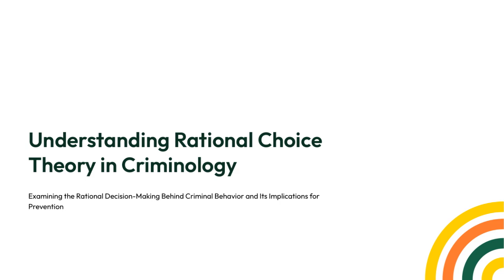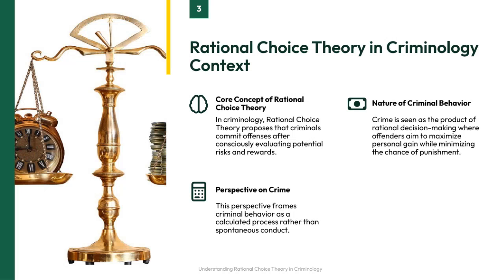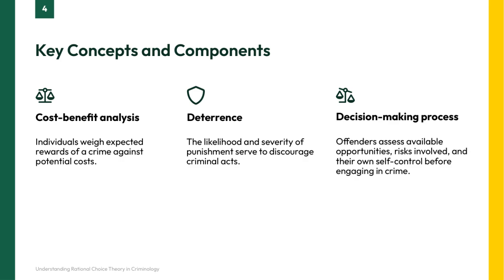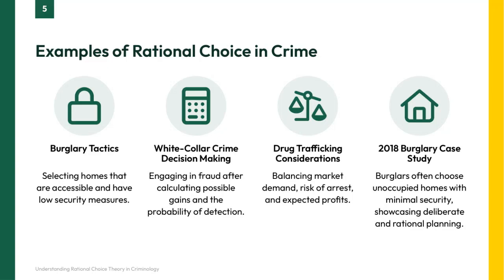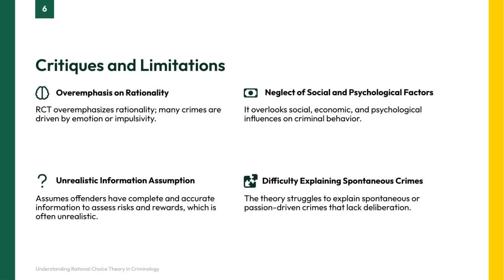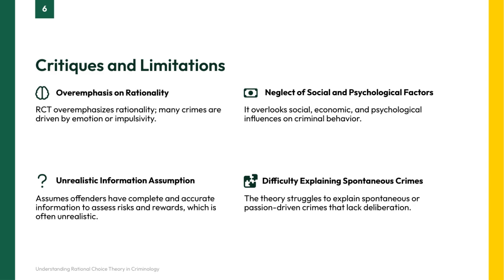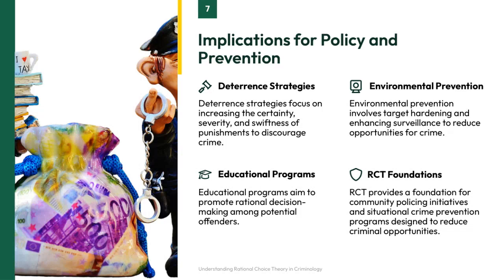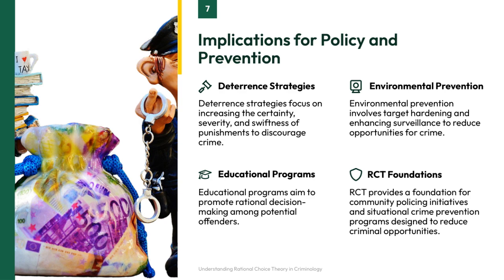DCh 2 l2